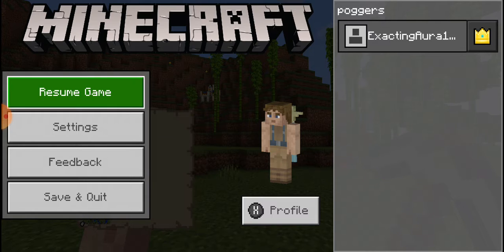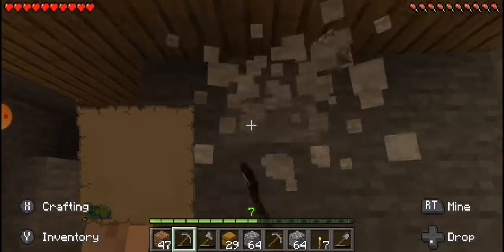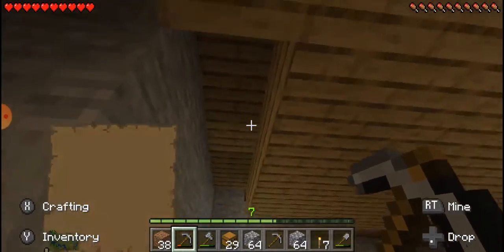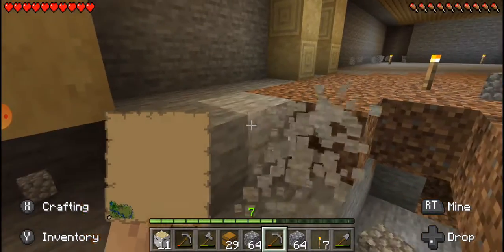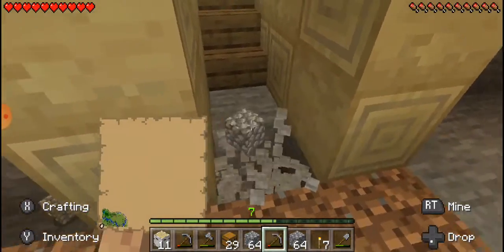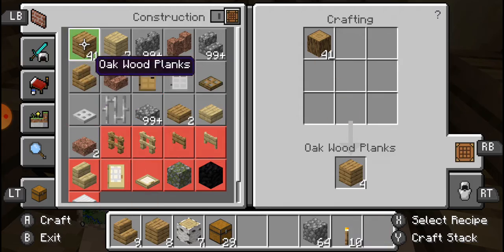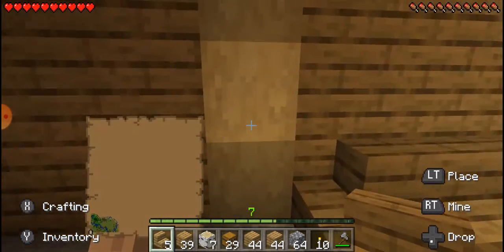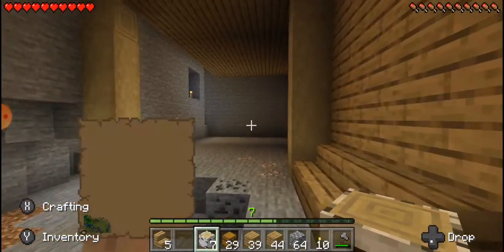New Minecraft world who dis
Hope you guys like it. Just started this world two days ago